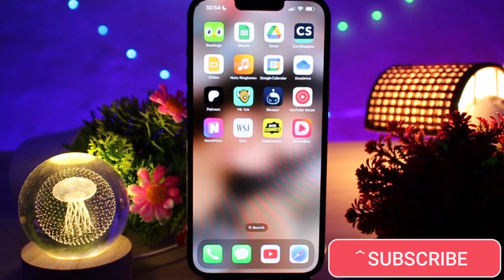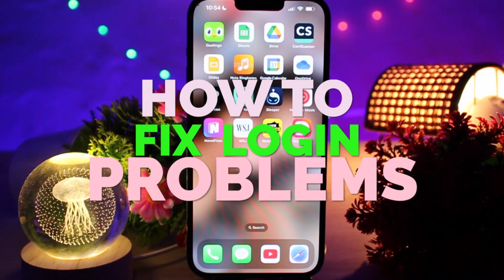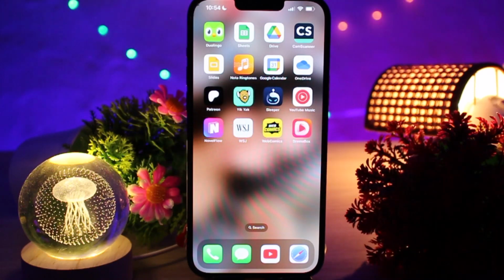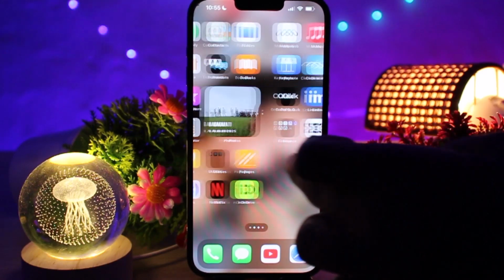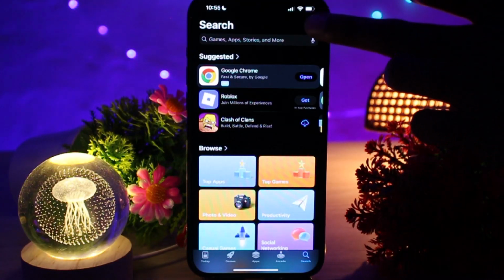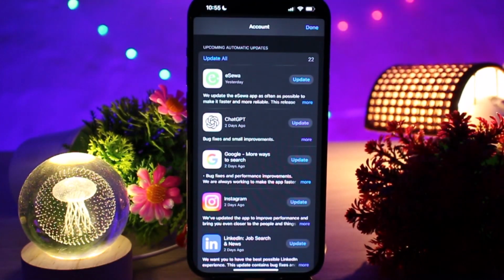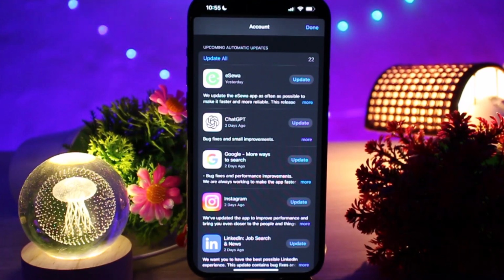How to Solve Password and Login Errors in WSJ App - Here's How You Can Do It // 2025 Edition